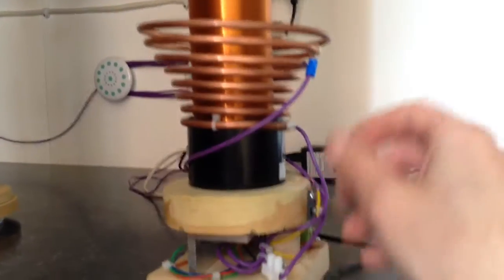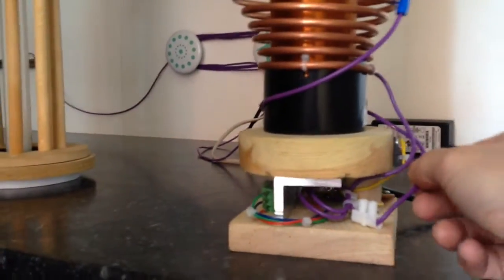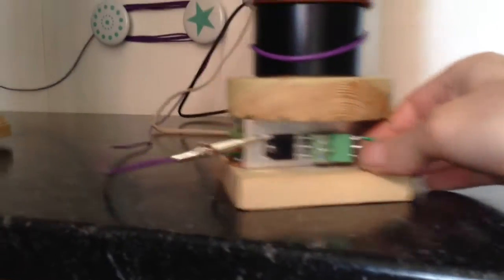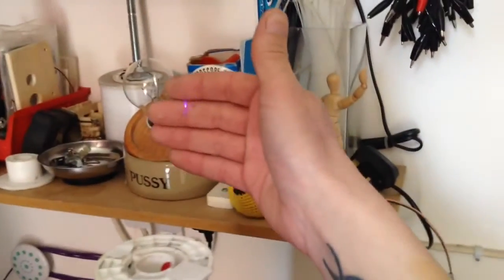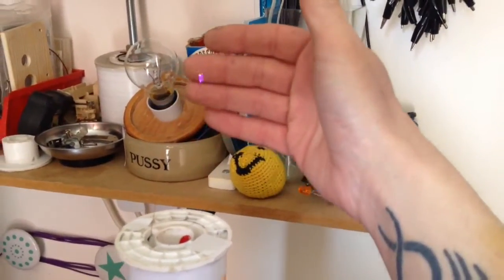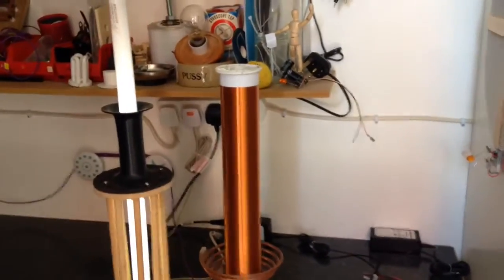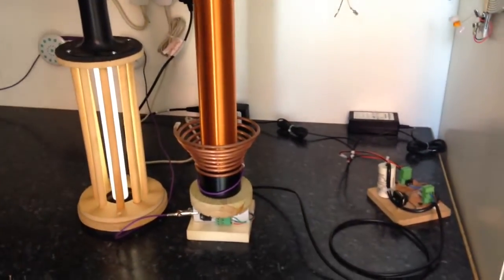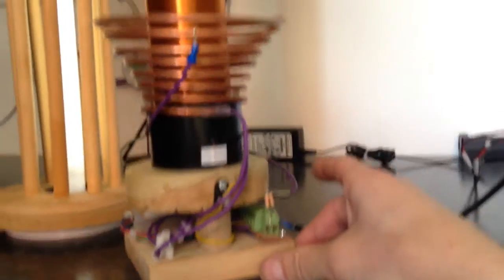Small SSTC with primary tap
... I've lost count of how many slayers I've built. These last few are a test to see how nice I can make them, and to see how many bits and pieces I can recycle to clear up the workshop a bit.
All good building fun
Cheers all ;)